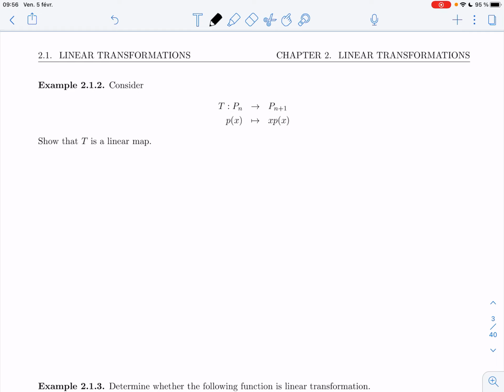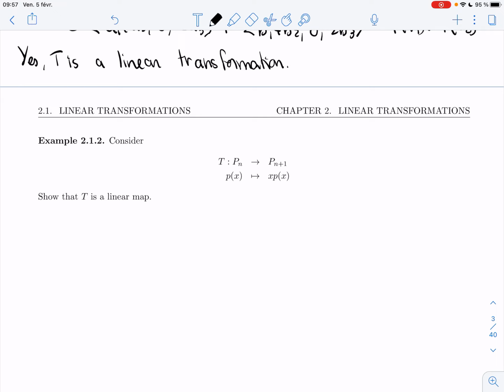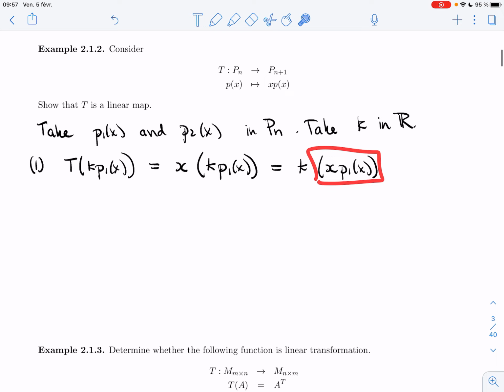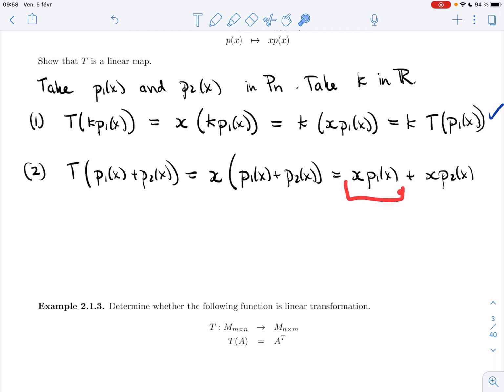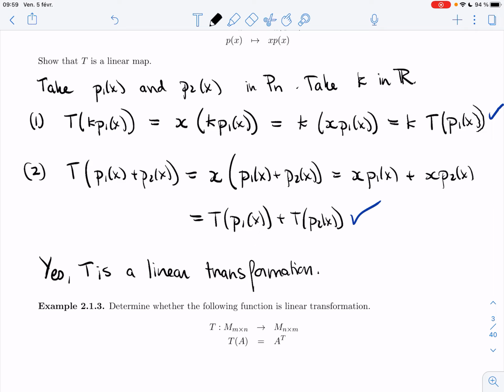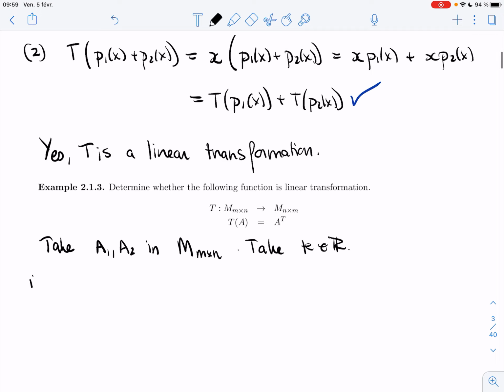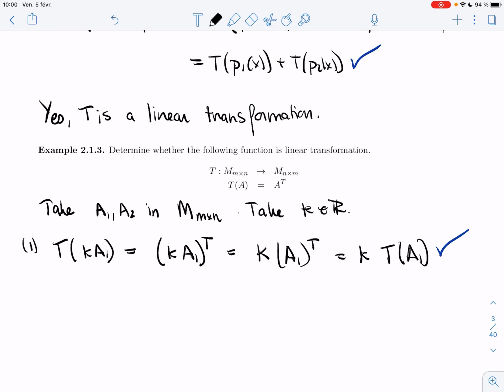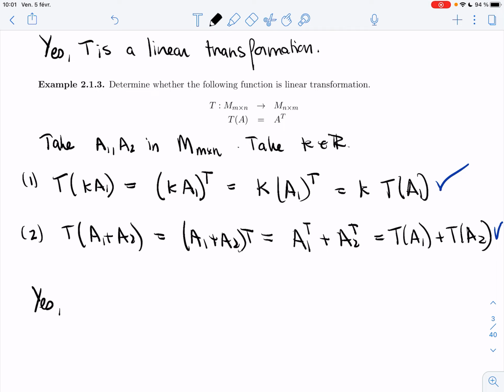Linear Algebra 2 - 2.1.1 - Definition of Linear Transformations (Video 2)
It covers the following items :
Example 2.1.2
Example 2.1.3"